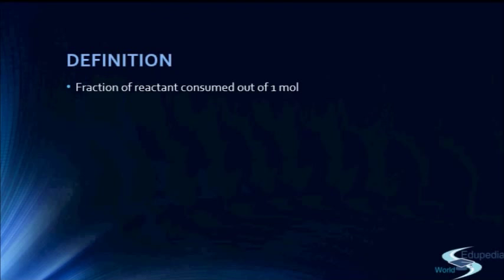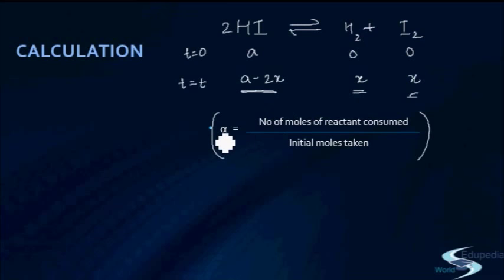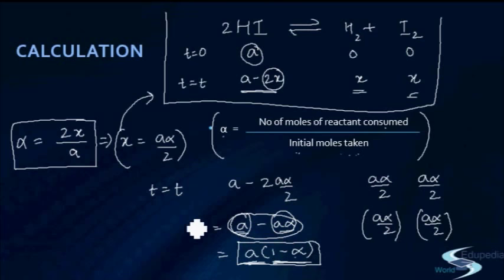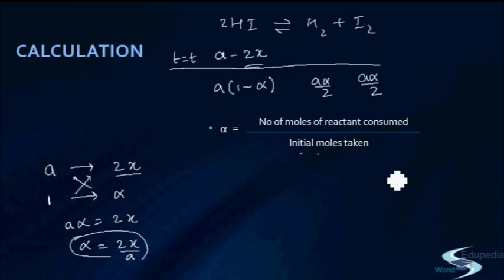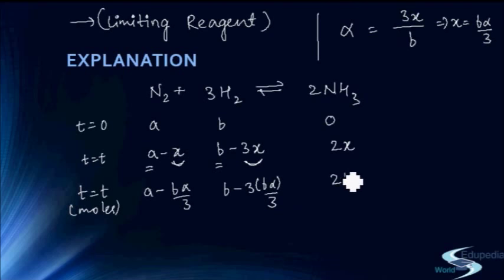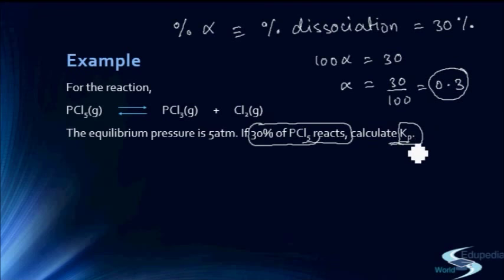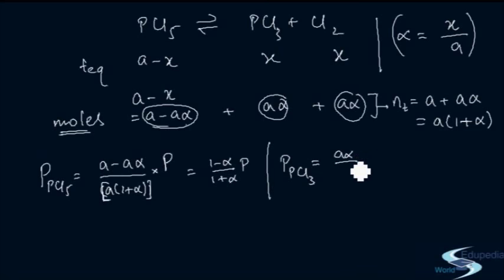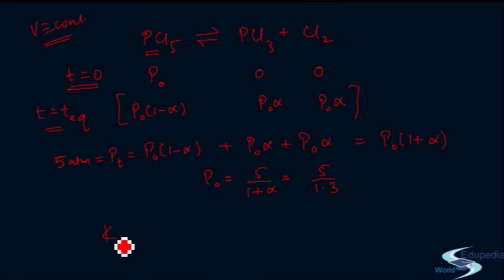Chemical Equilibrium | Degree of Dissociation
Chemical Equilibrium

-Definition (00:45 - 03:03)

-Calculation (03:04 - 10:42)

-Explanation (10:43 - 16:28)

-Example  (16:29 - 26:02)